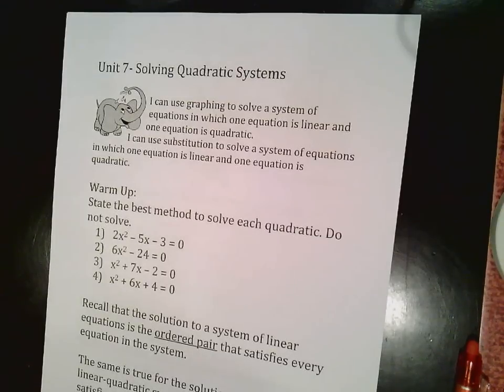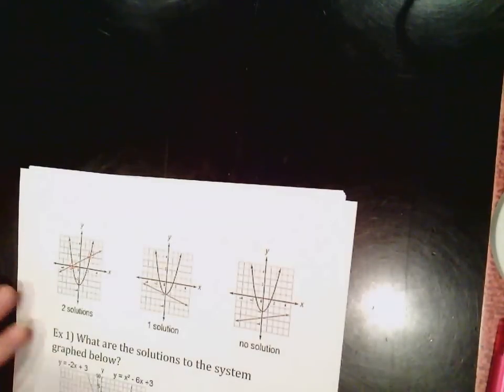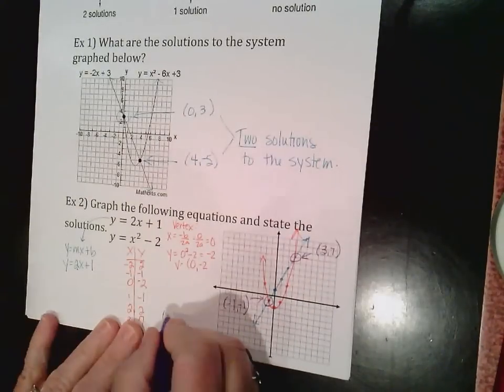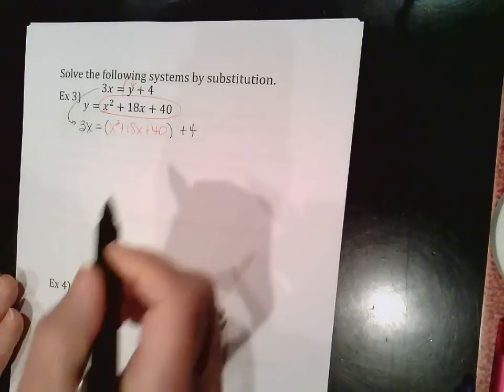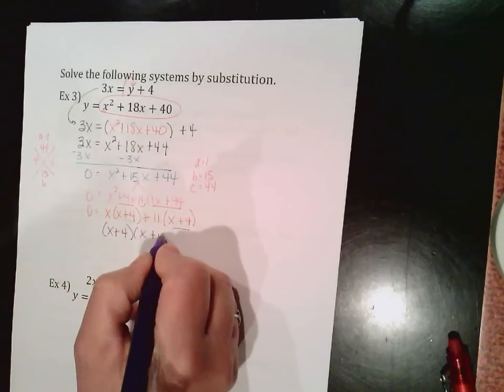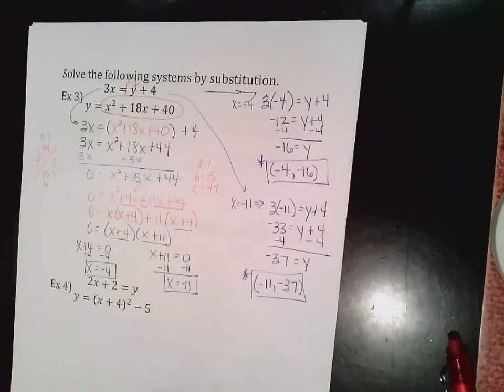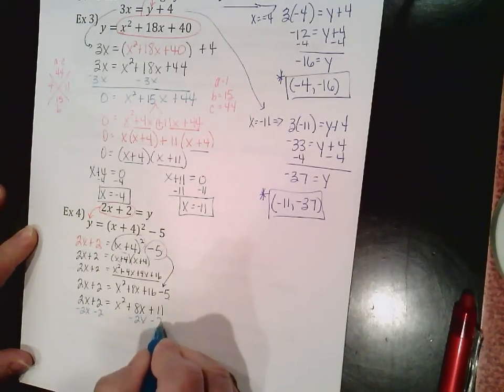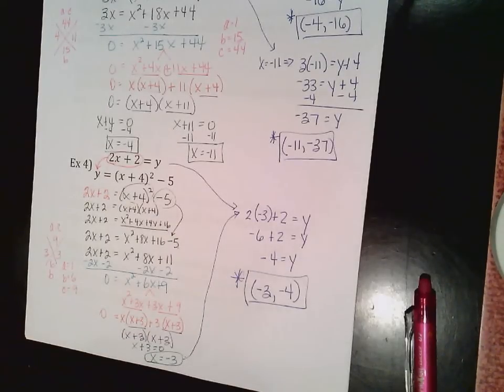U7 Solving Quadratic Systems